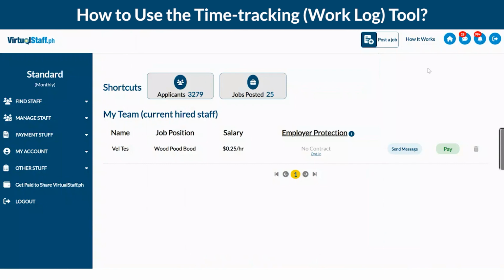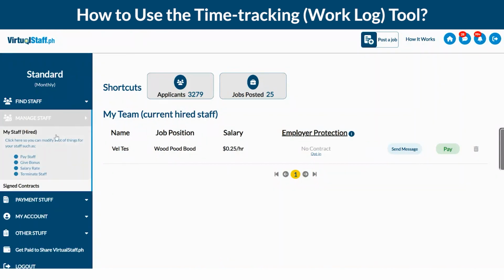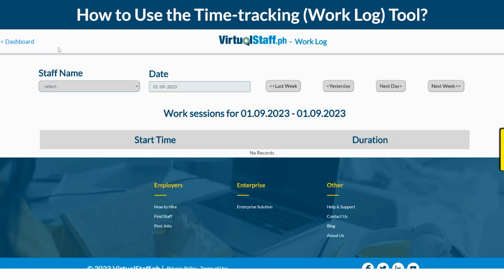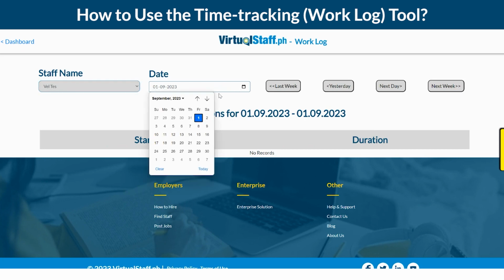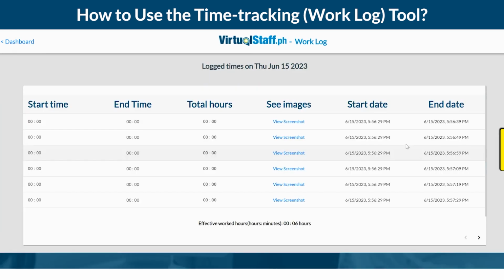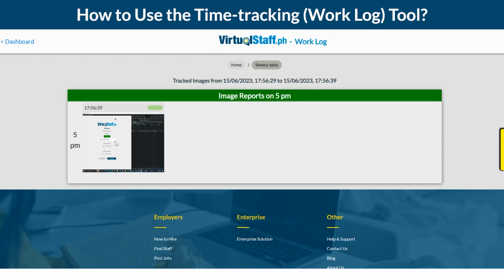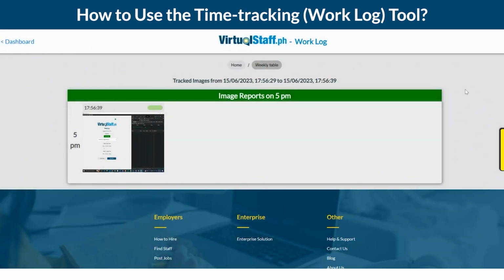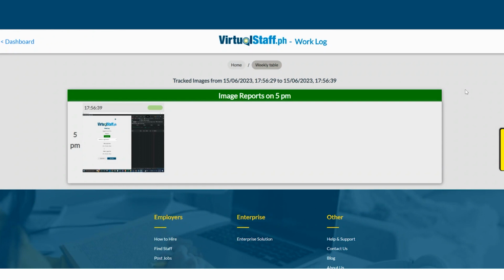How to Use the Time-tracking (Work Log) Tool on VirtualStaff.ph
Here's a quick walk-through on how you can use the time tracking tool on VirtualStaff.ph and see the work logs of hired staff.

Check out the free Philippines Offshoring Guide to kickstart your outsourcing journey